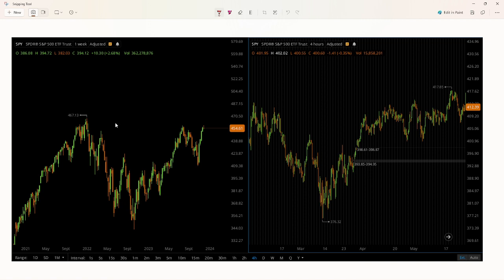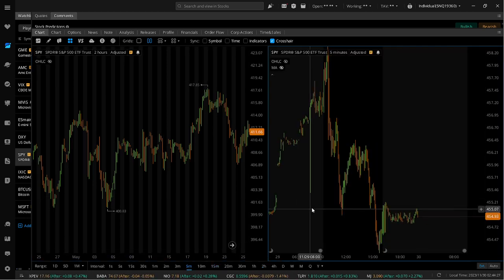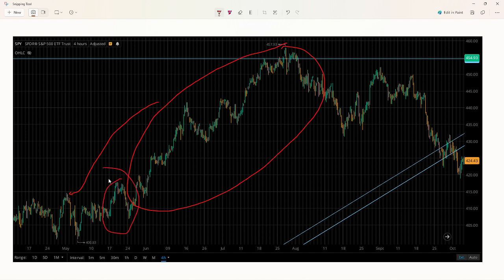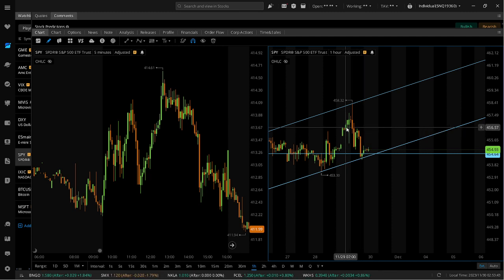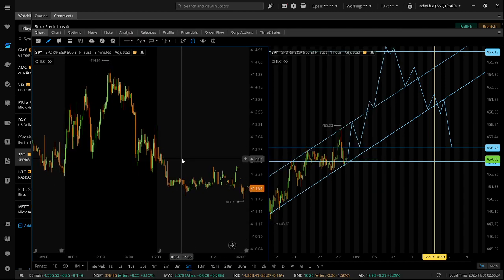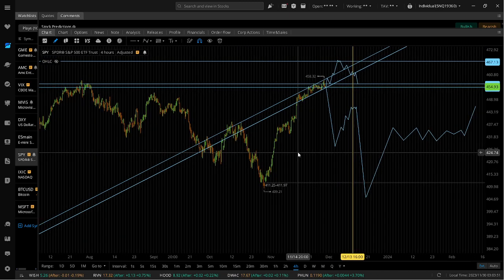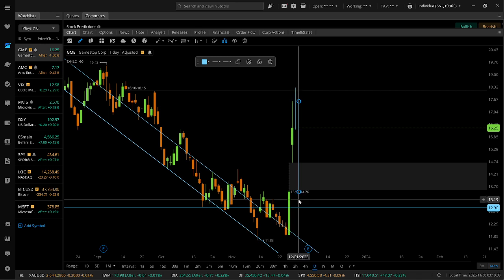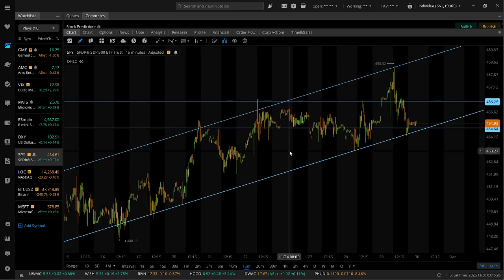Studies Ep. 3 || The Master Sequence (SPY)